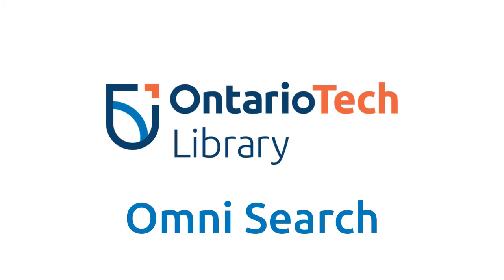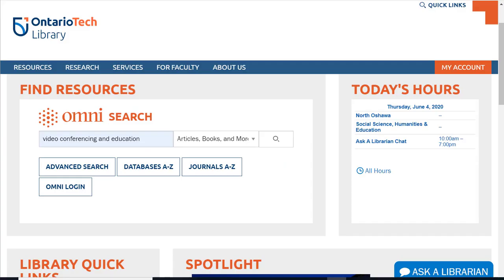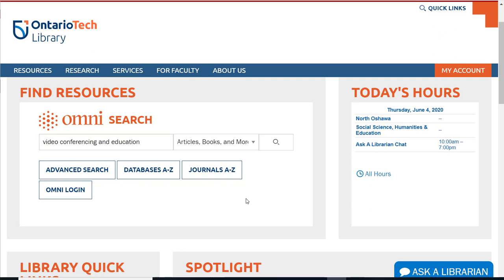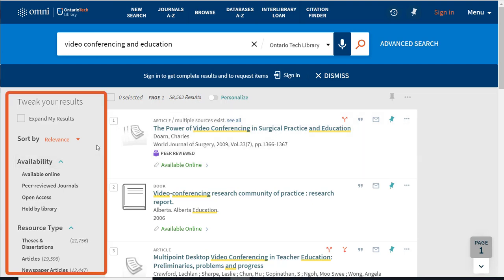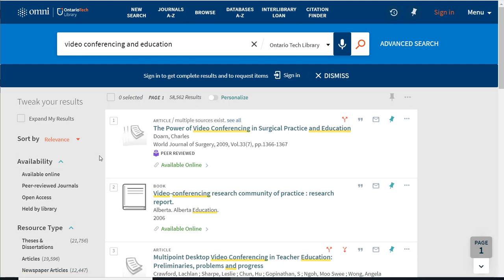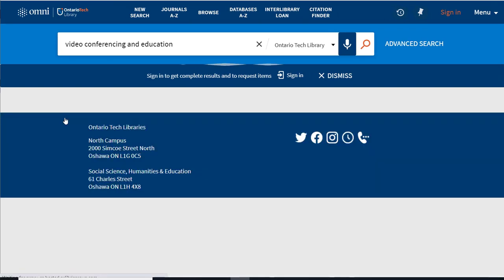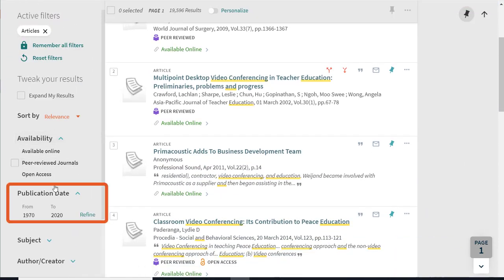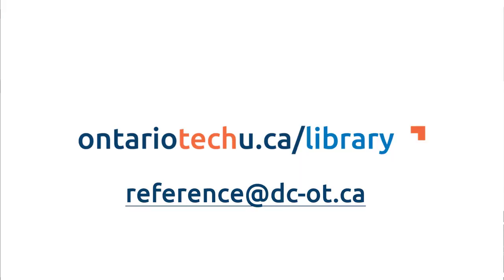Omni Search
Learn the basics of how to search for resources using the Library's Omni search.